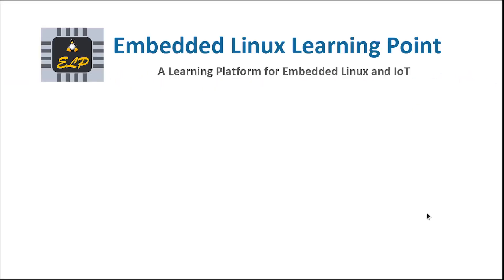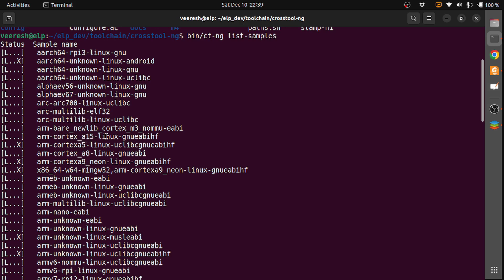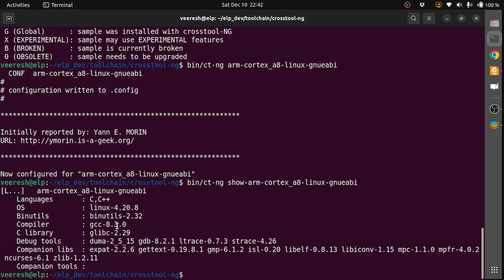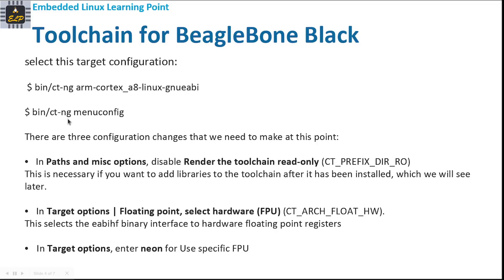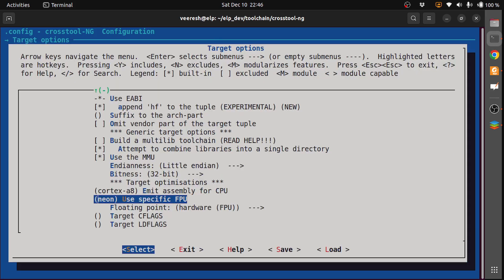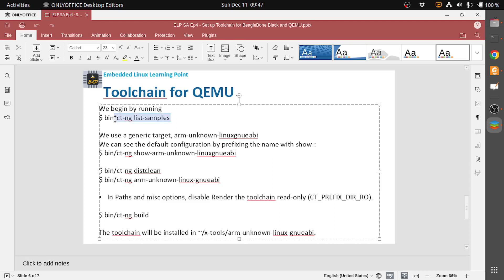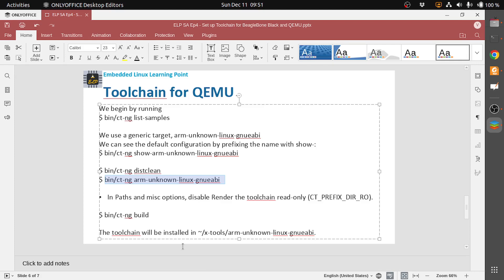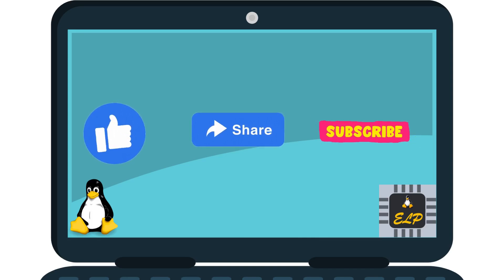Build Toolchain for BeagleBone Black and QEMU ARM: Sense and Act (IoT Platform)- Ep 4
In this vieo we are building toolchain for BeagleBone Black and QEMU ARM